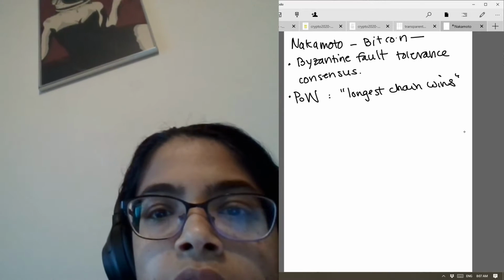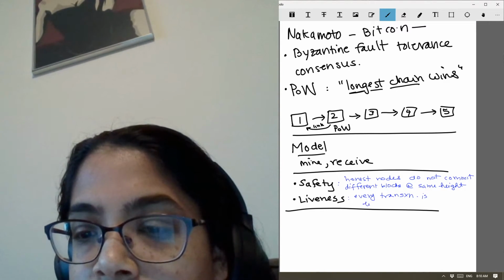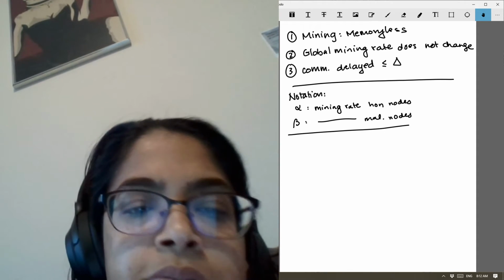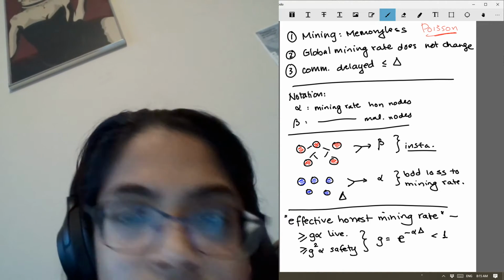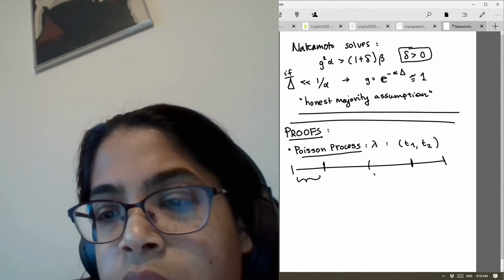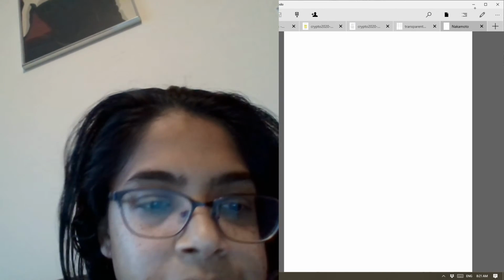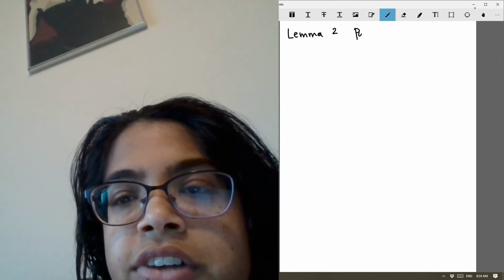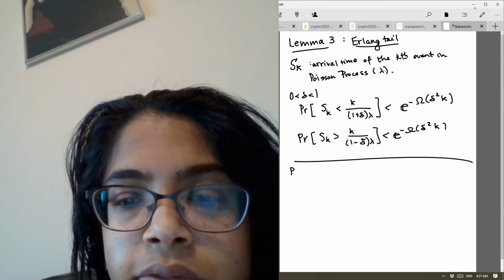Nakamoto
Analysis of Nakamoto Consensus
Ling Ren